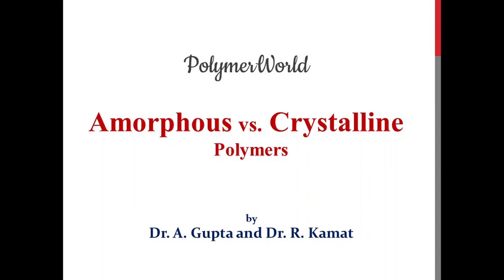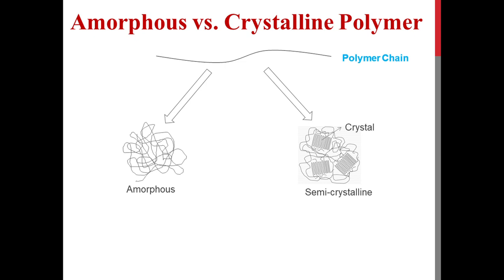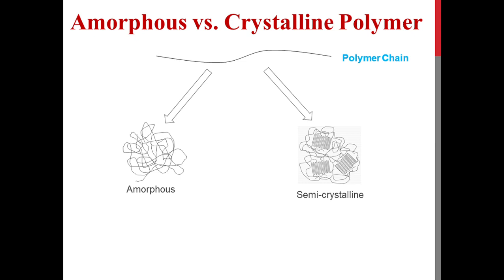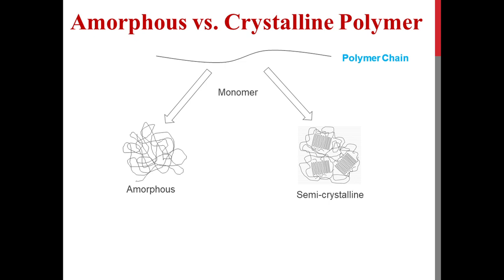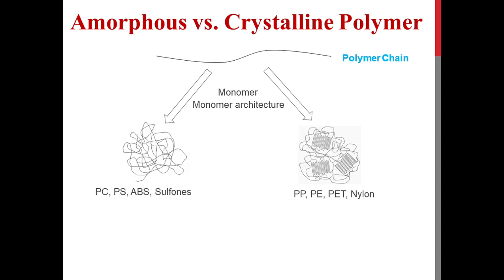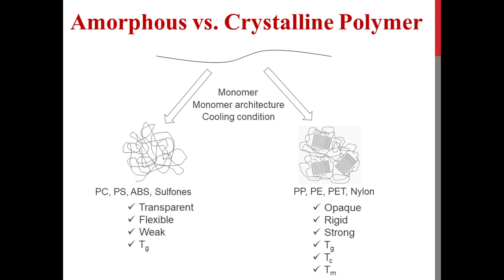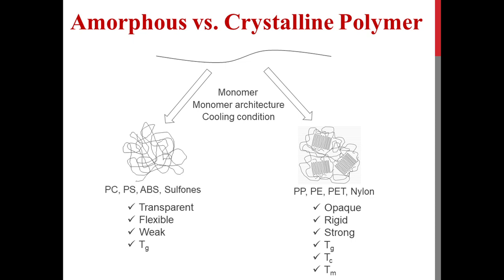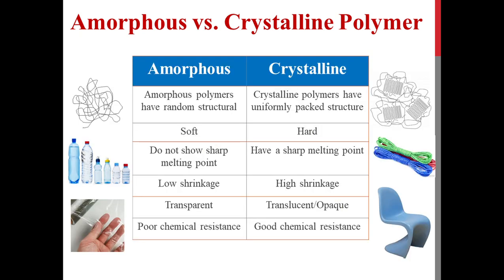Amorphous vs. Crystalline Polymer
In this video we have discussed why some polymer are amorphous and some are crystalline. What are the factors that dictate amorphous and crystalline nature of polymer and why their properties and applications are different from each other?